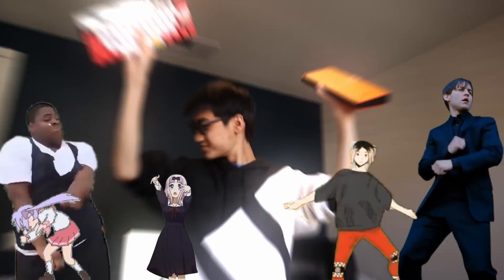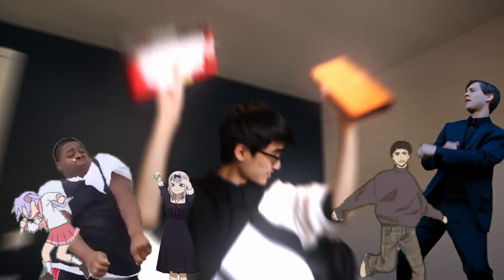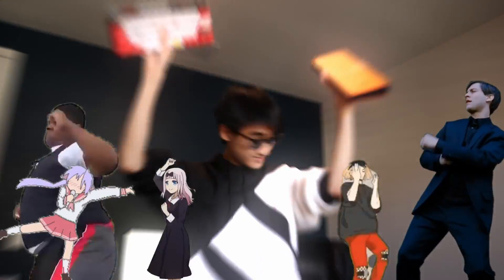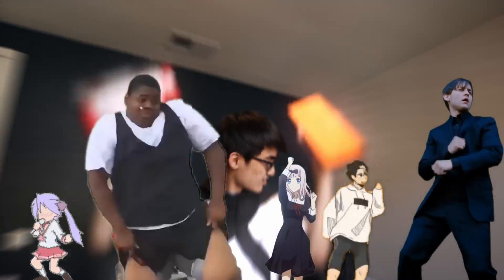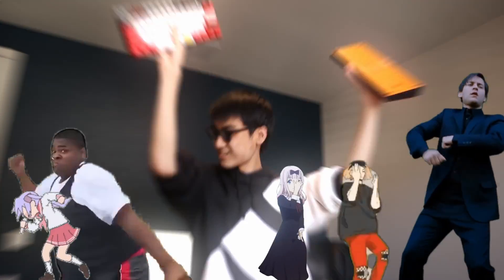Thank you XX❤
Thanks to you guys I was able to achieve my goal of 1000 subscribers!

A giveaway winner will be picked within the next few days!
XX❤